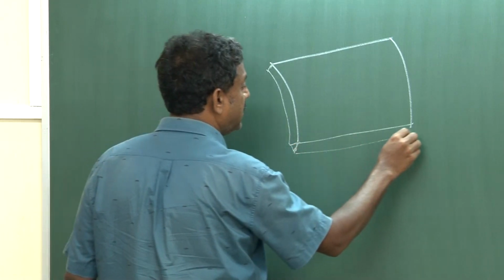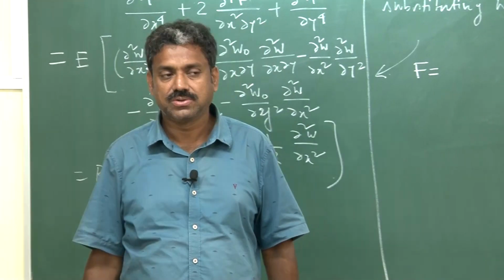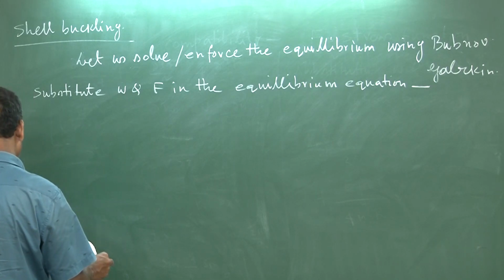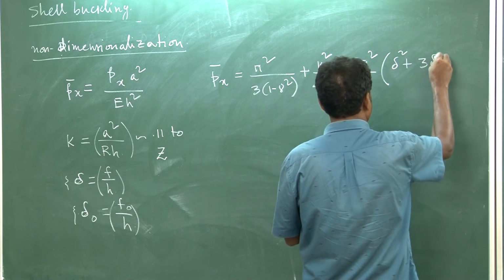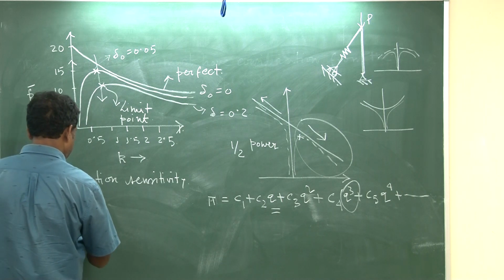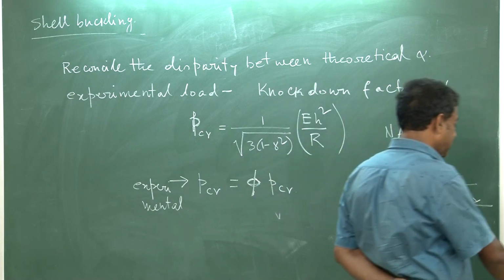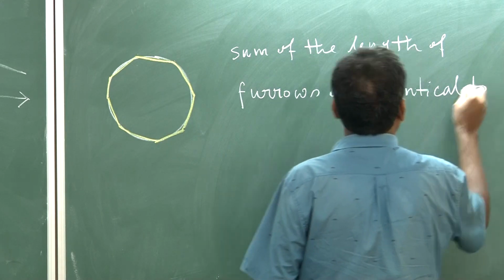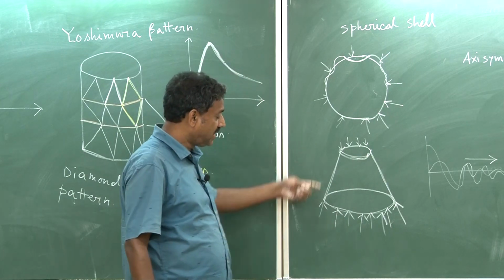Lecture 25: Post critical analysis of cylindrical shell